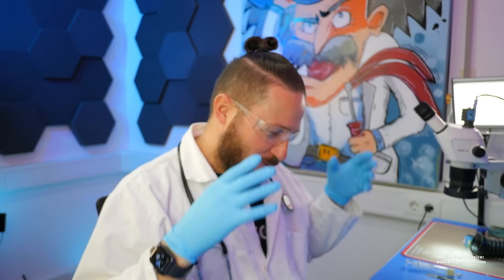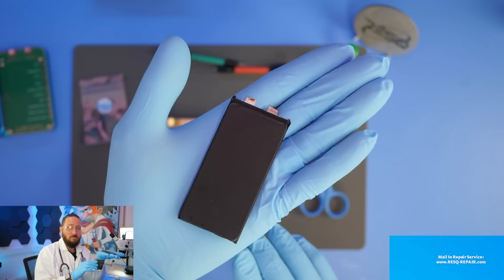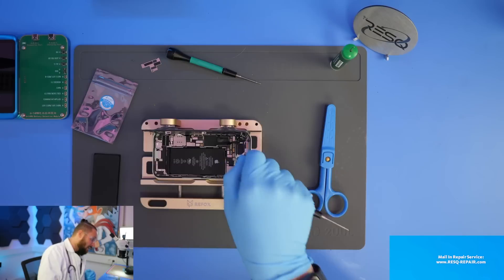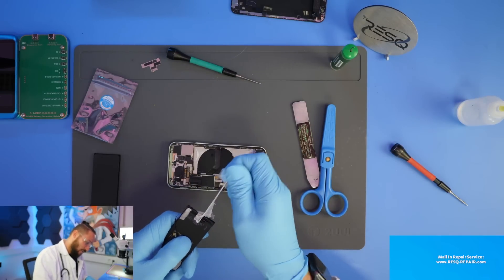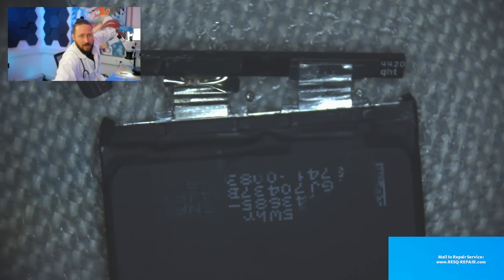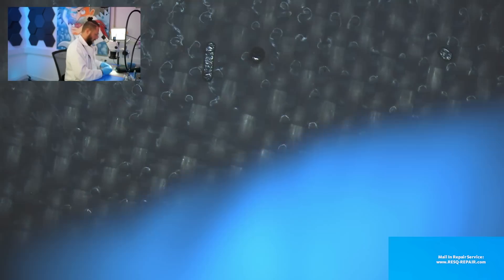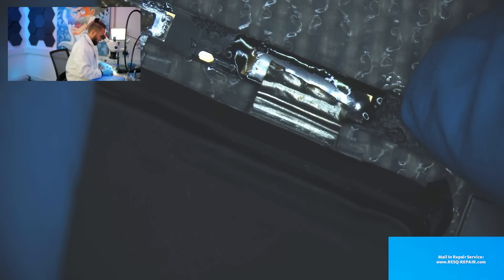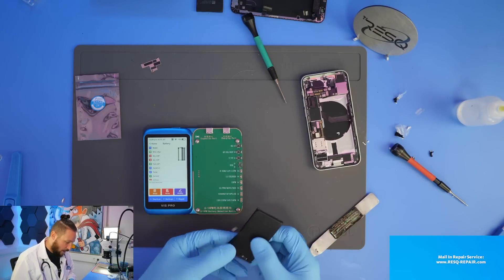🔋How to Swap iPhone Battery without “Important Battery Message” Warning - With JC V1S Pro Programmer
👨‍⚕️In this Tutorial Dr. Ben shows you how to replace an iPhone’s Battery without the “Important Battery Message (Unknown Part)” Warning (with the JC V1S Pro Programmer)!